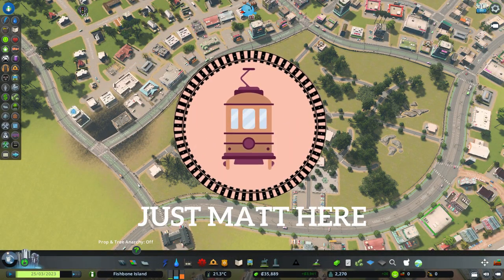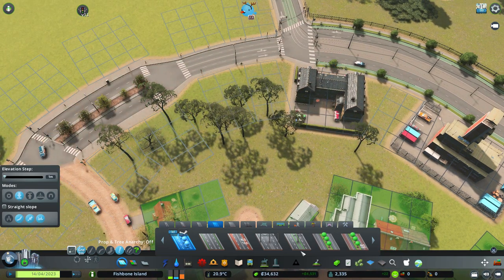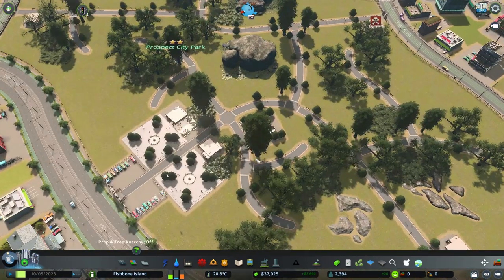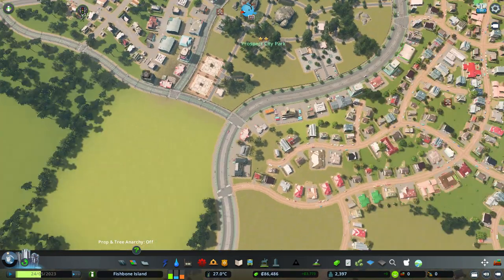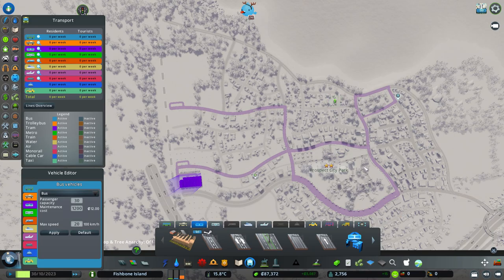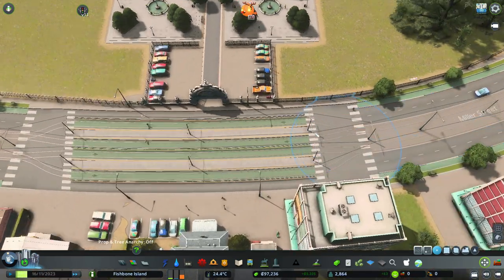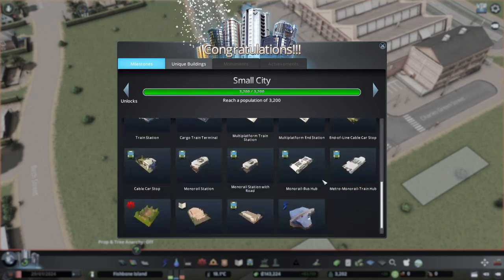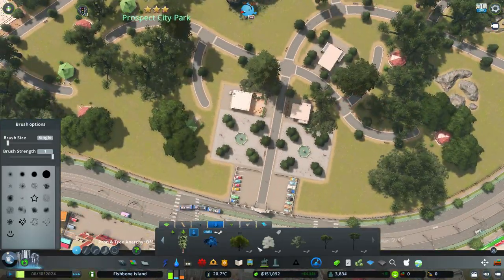NEW Tram lines in Cities: Skylines - ep 3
Today we are continuing our map "Blade Island", based on the German island of Sylt.

With the goal of giving people the transport they deserve, we end up growing the city and get the village ready to become a city. No more gravel roads to bother us and a brand new main street, we are unstoppable.

Faith got us with a failing recording but editor Matt managed to save some footage, i hope you'll enjoy some nice and good voice over and if you like it, we can even make it a thing.